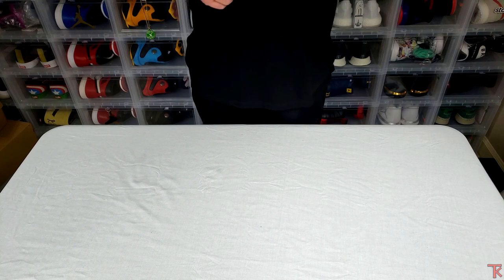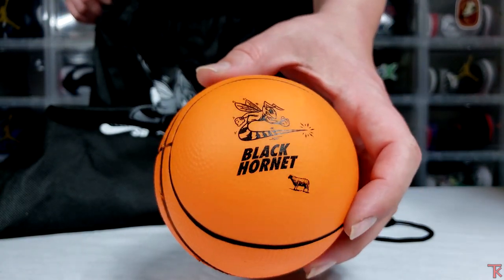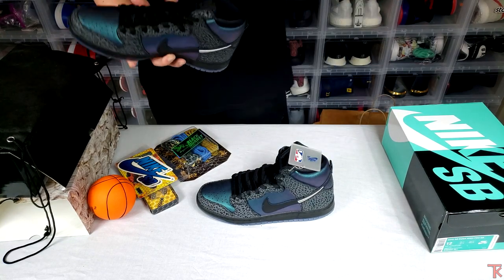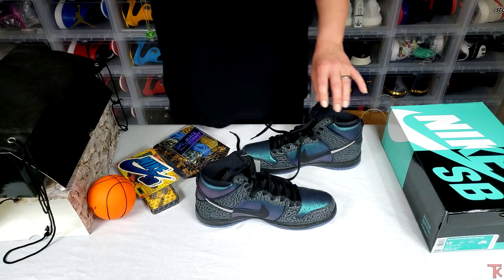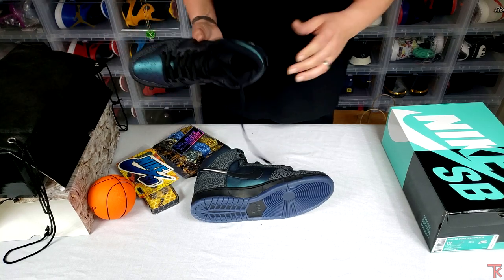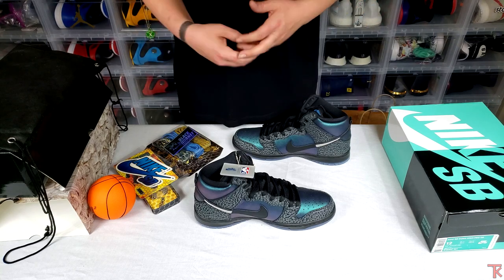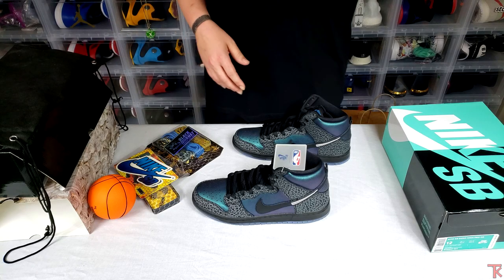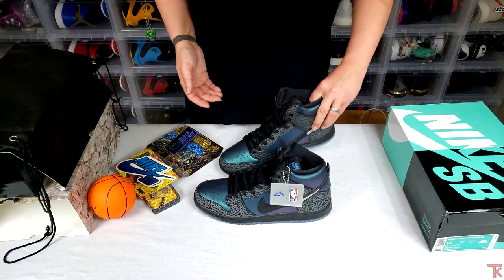Black Sheep x Nike SB "Black Hornet" w/ Special Box | REVIEW & On Feet | Crazy Footage From Pickup!!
Do you want a pair of the best shoe trees on the planet? and get you a pair or 5.

Shoutout to Black Sheep Skate Shop for the experience and the ability to cop these. Def check them out, amazing guys over there and the customer service is crazy good.

In this video I review the Black Sheep x Nike SB "Black Hornet" Special Box I got straight from the front door of Black Sheep Skate Shop in Charlotte, North Carolina during All Star Weekend. I also include clips I recorded from the experience. These sneakers are the best out of their whole collab line with Nike SB. The iridescent and elephant print upper is an amazing combination. My 2 favorite materials put together on one sneaker, cant go wrong. The special box included a basketball, box of 3 laces, honeycomb lace dubres, pack of 4 stickers and a dust bag. The special box is a hornets nest with the honeycomb main shoe box.